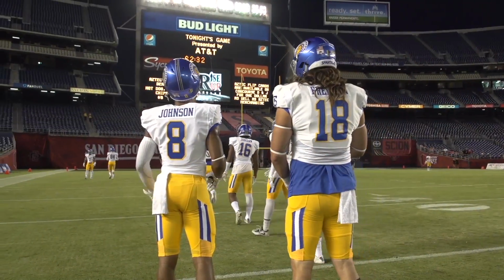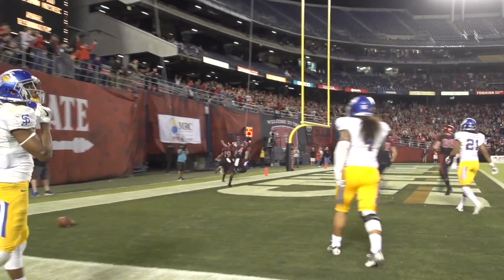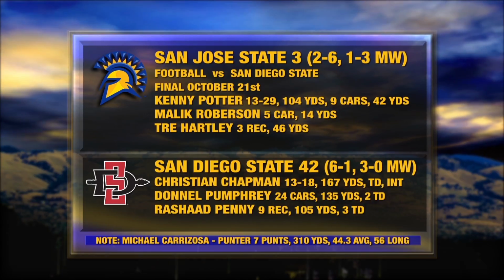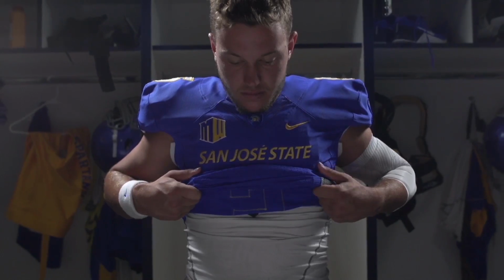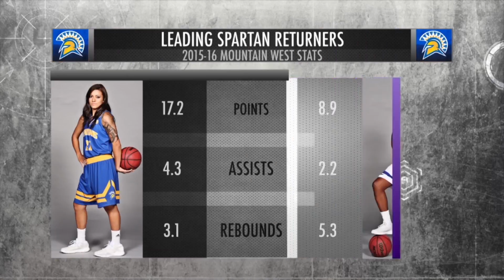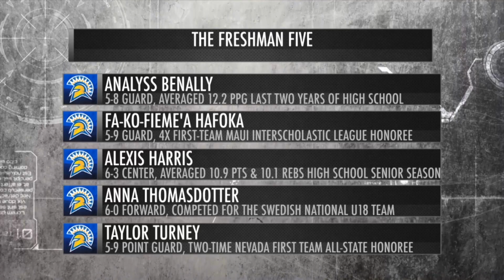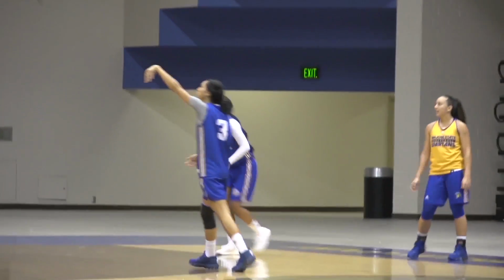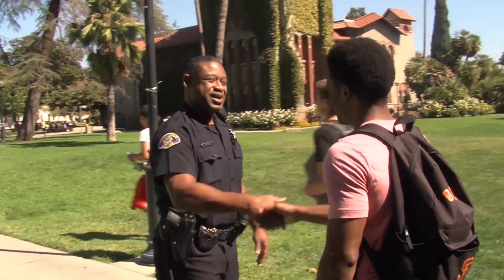Spartan Sports Report 2016 Episode 10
A preview of the 2016-17 Women's Basketball season on this episode. Plus highlights and more.